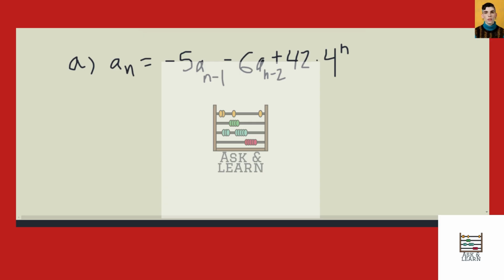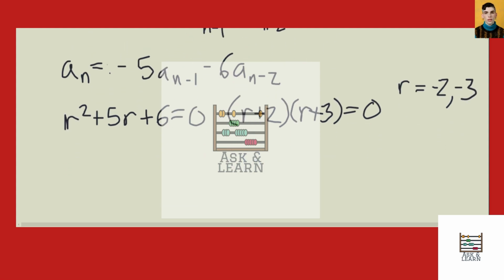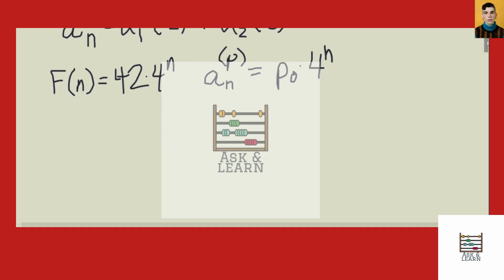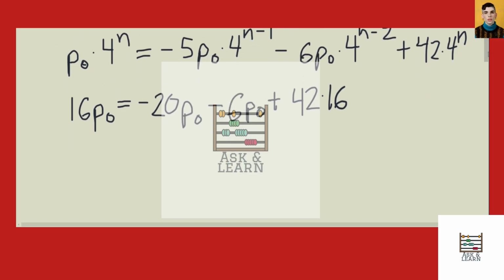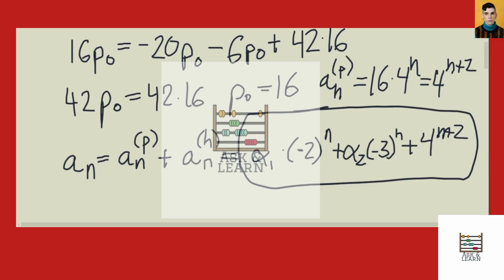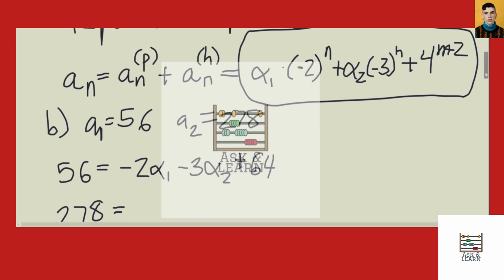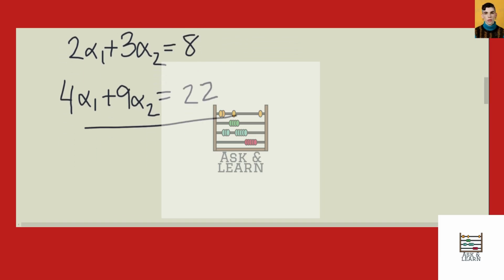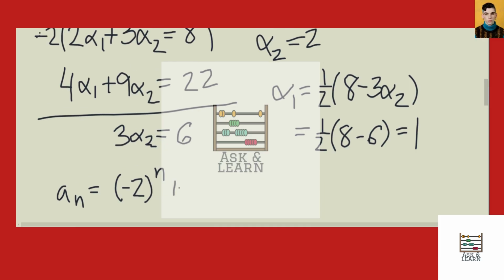[Math] Find all solutions of the recurrence relation b) Find the solution of this recurrence rela